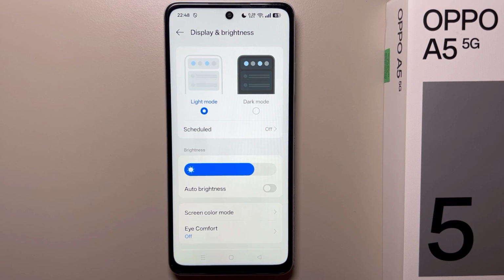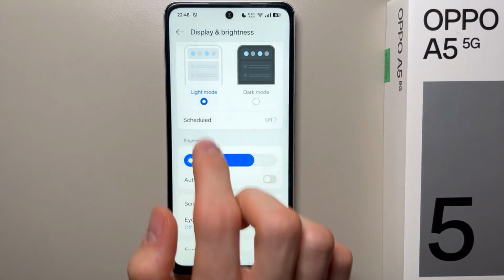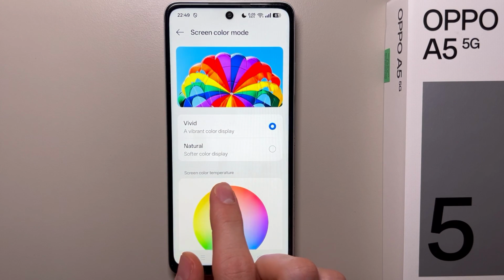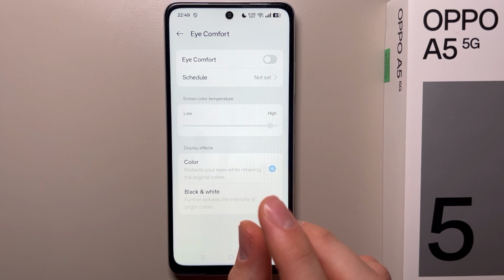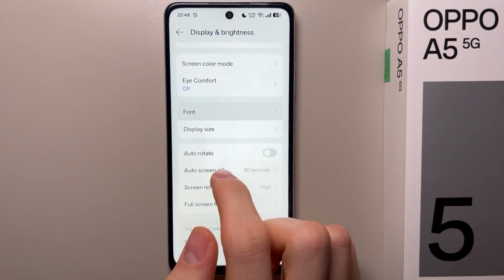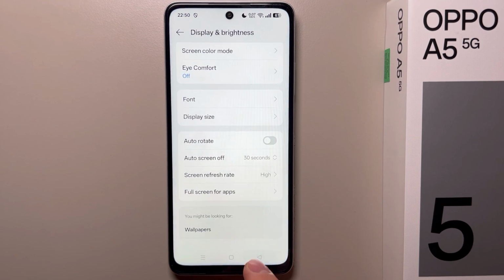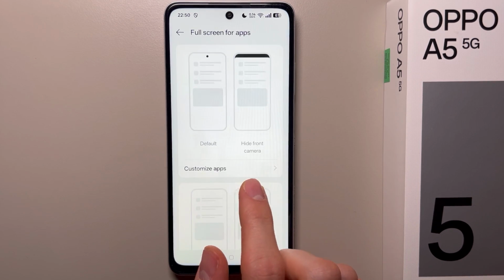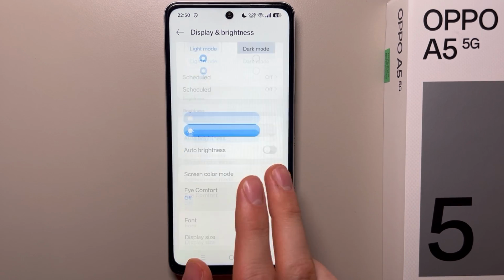OPPO A5 5G: How to All Display Settings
In this video, I’ll show you all the display settings available on your OPPO A5 5G. Exploring the OPPO A5 5G’s display options helps you customize brightness, color, and more for the best viewing experience. Follow along to see how to access and adjust display settings on the OPPO A5 5G.